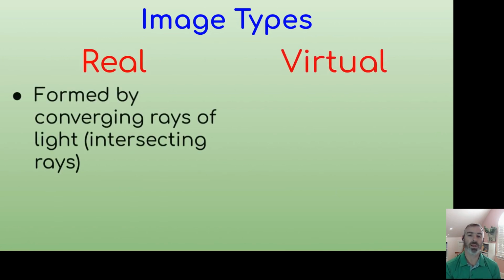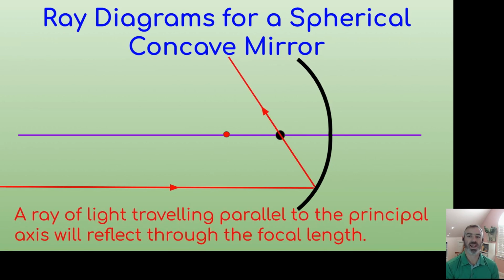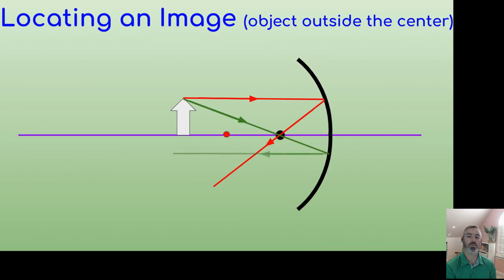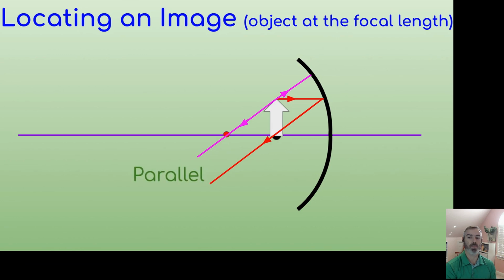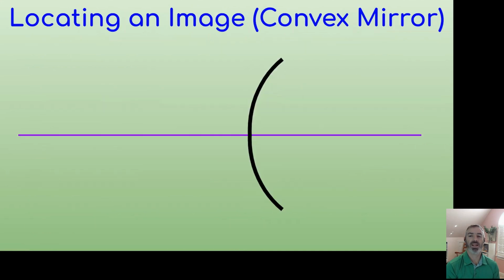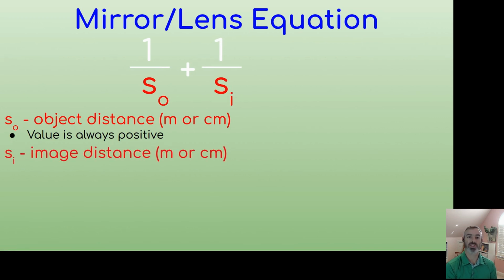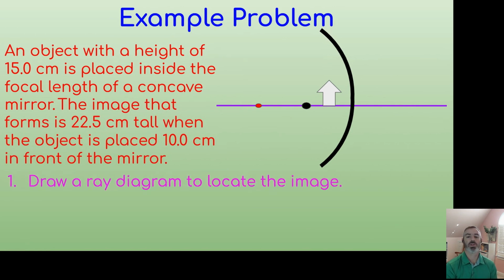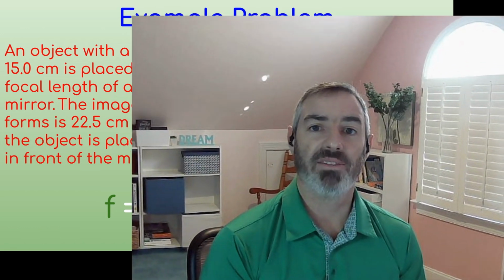Curved Mirrors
In this video we talk about spherical mirrors (concave and convex). We will draw ray diagrams to locate an image for each type of mirror. We will also learn how to use the mirror/lens equation as well as the magnification equation to help calculate image distance and focal length.